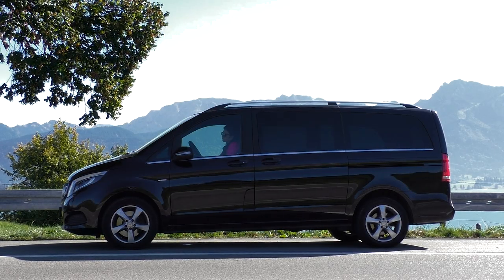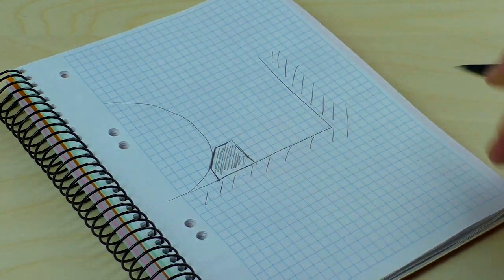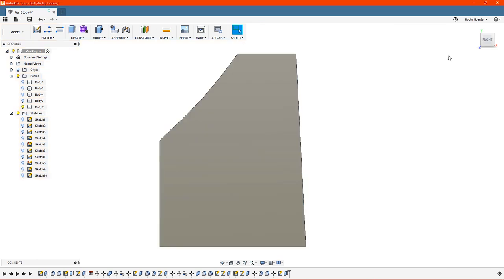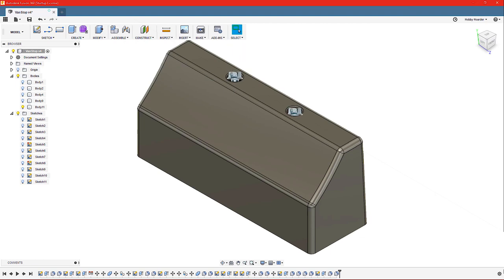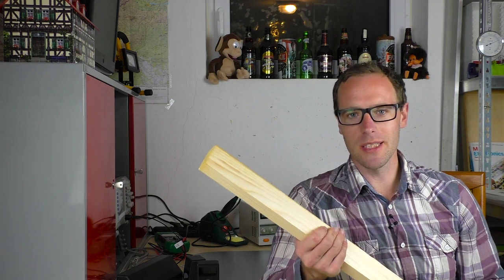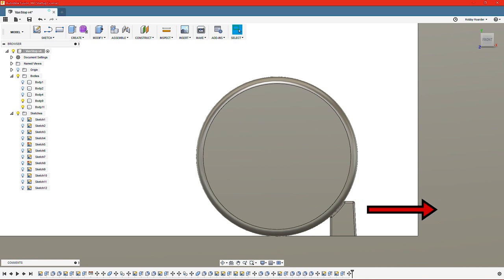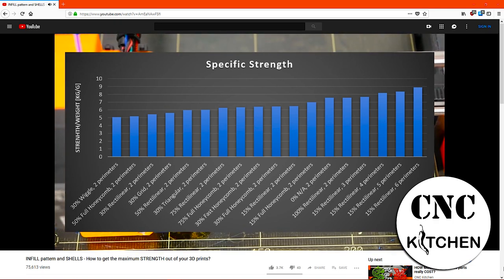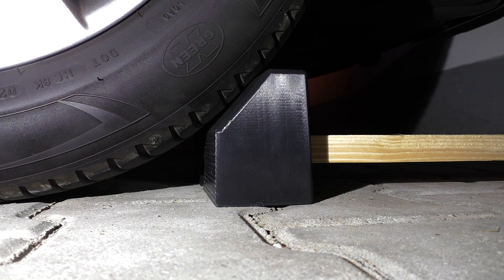3D printed parking/wheel stopper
Trying to park close to the wall without parking blocker can be challenging. Using these 3D printed wheel stoppers makes it a child's play. Printed using PLA but with maximum strength, it can be used for even larger vehicles.

Amazon (US / Germany link)